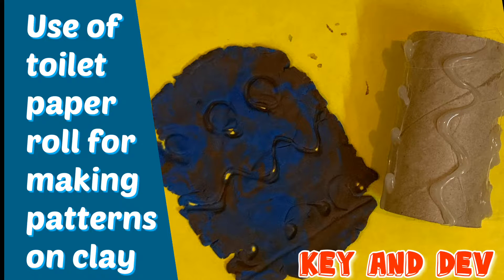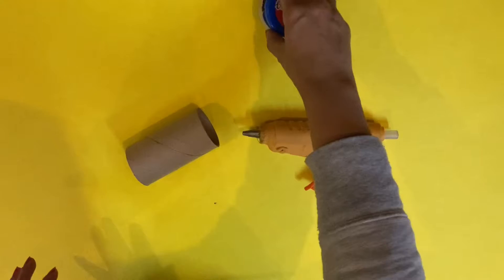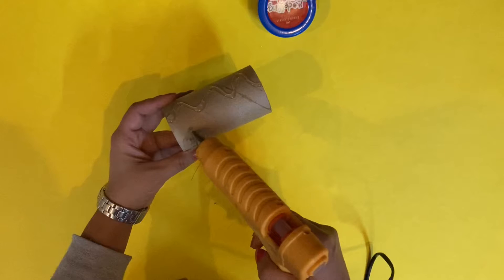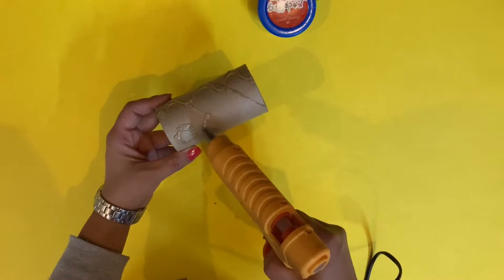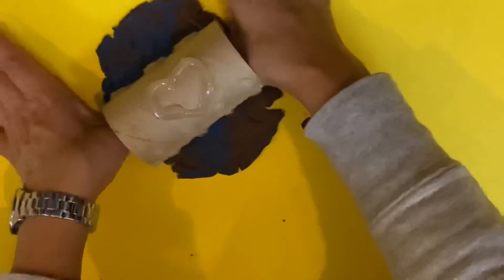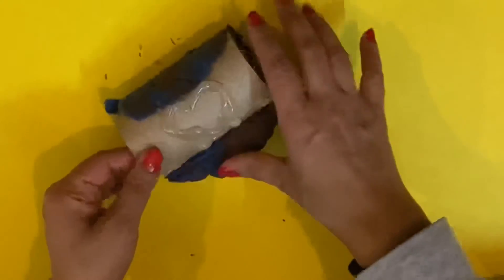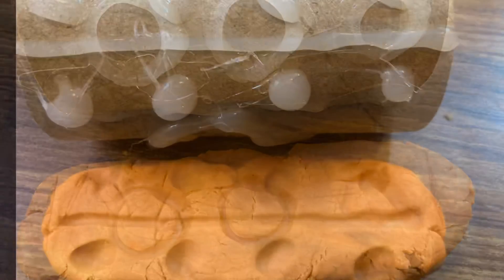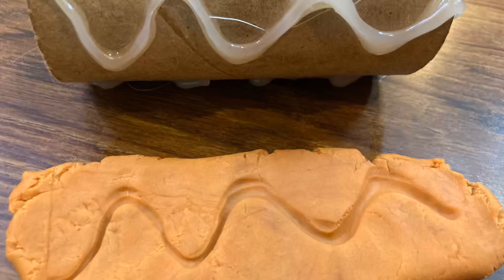Use of Empty Toilet Paper Roll / Toilet Paper Roll Craft for Kids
Hello Everyone!!

In this activity, we use toilet paper roll for making patterns on the clay. We have made different patterns on the empty toilet paper roll by using glue gun. The patterns can be  dots, circle, wave, heart or some words also. Just roll the paper roll on clay and see the patterns on it.

This activity was really fun and you can also try it with your kids.

Let us know how you like it through your comments.